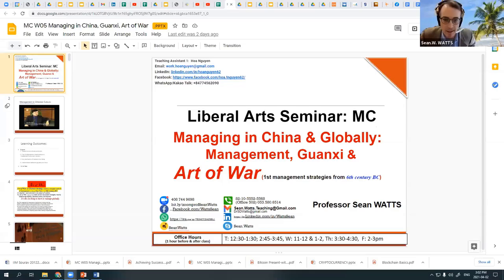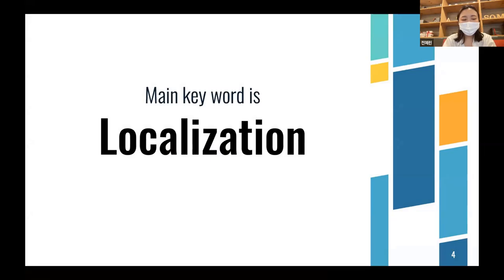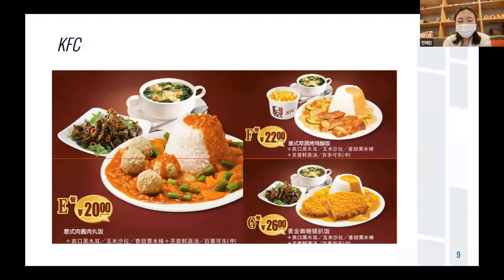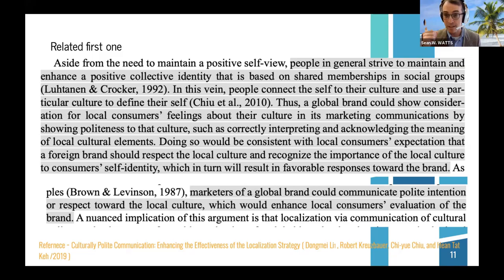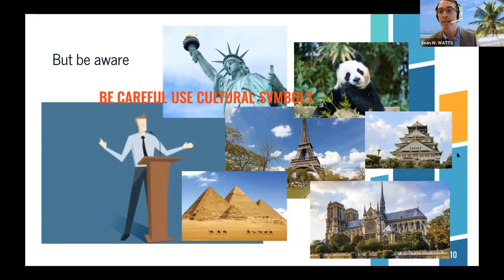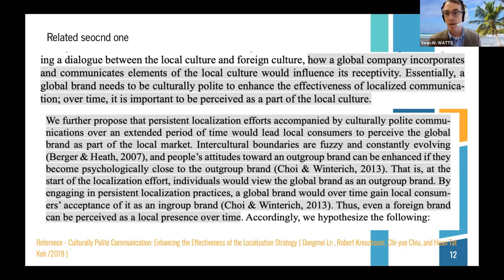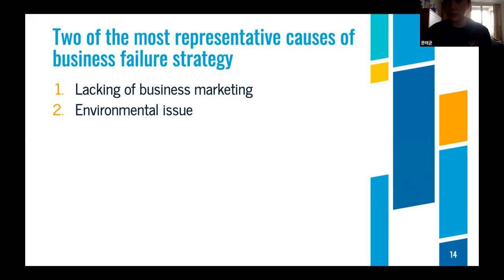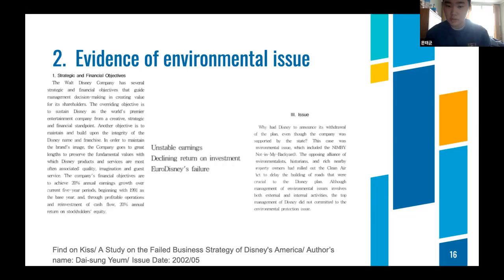MC Class 05 Managing Culture: Managing in China & Globally: Management, Guanxi &Art of War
2021 MANAGING CULTURE
Week 5 (Student Presentation): Managing in China & Globally: Management, Guanxi &Art of War

This class discusses management in Chinese culture, especially in terms of Guanxi and Art of War concept.
- Guanxi: three socio-cultural concepts, five fundamental relationships in traditional Confucian society, network building, differences between guanxi and face, guanxixue, guanxihu, guanxiwang, danwei, rule of equity,
- Art of War: Sun Tzu strategy, the importance of positioning in strategy and that position is affected both by objective conditions in the physical environment and the subjective opinions of competitive actors in that environment.

Int'l Mgmt Professor Sean Watts, PhD, MBA
Kakao Talk ID: SeanWatts
Open to lecturing on Int'l Mgmt opportunities.

Thankfully, I've been videoing classes & teaching online for about a decade. I teach International Management, & other classes related to Business, Marketing, and Culture. Professors & executives are eager to join my class activities online! I can pop in to lecture, bring additional professors and executives, and give students more fun, wider views, & a little more global perspective.

Anyone wanting an International Management Professor or a discussion about details, & anyone wanting to interact with classes online, let me know!🧐